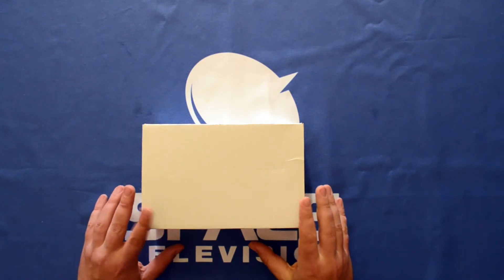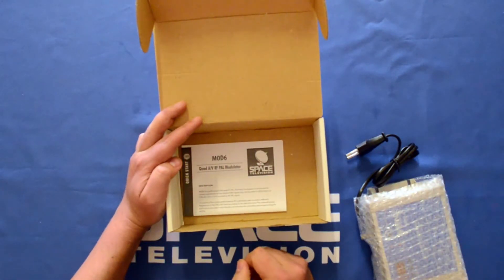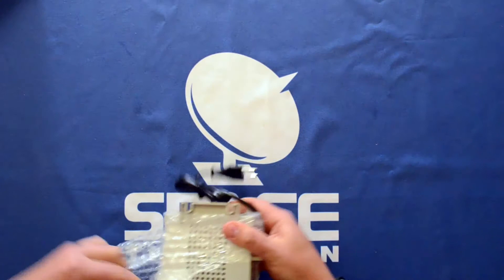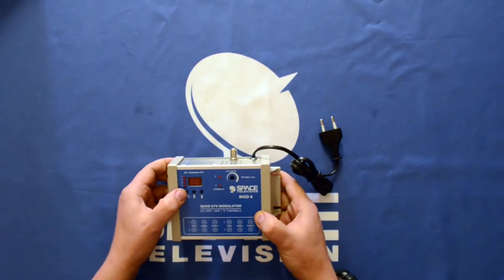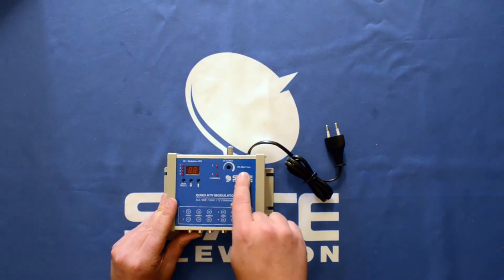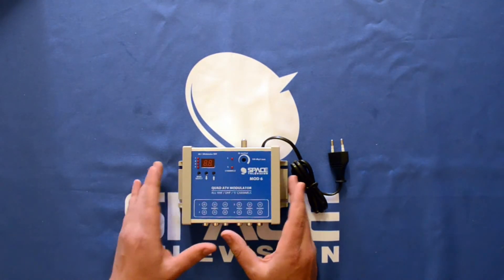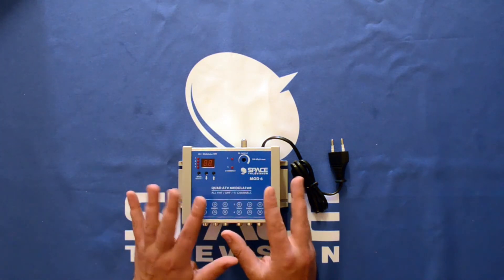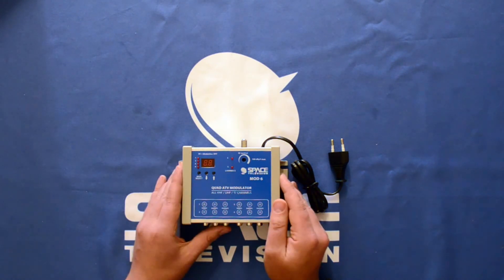Unboxing the MOD6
MOD6
QUAD CHANNEL SPACE RF HE AV MODULATOR PAL I/BG

The MOD6 QUAD allows for distribution of Video Content from Pay-Per-View and Freeto- Air Digital Sat/Terrestrial Decoders STB, or other AV sources including; CCTV cameras, DVD players to multiple TV sets. The onboard display and buttons provides a friendly user interface for controlling and programming the MOD6. A powerful amplifier at the output of the MOD6 provides an RF output level of 100dBμV approx. in each output channel.

The ideal headend for small hotels and guesthouses.
•4 in 1 Stand alone modulator
•A Modulator converts a A/V feed onto a RF carrier at a chosen RF Channel (frequency)
•MOD6 has 4 stereo A/V inputs
•Each input can be converted to a separate RF channel
•All 4 output channels combined into a single output
•RF output channels can be programmed in VHF, S-Band and UHF
•Double sideband modulation – Adjacent channels may not be used.
•PAL I and PAL B/G capable – (PAL I used for South Africa)
•Maximum RF output level +/- 100dB microvolt

MOD6 uses:
•Up to 5 x MOD6 modulators can be combined to create a headend of up to 20 channels.
•All channels have to be programmed in a manner as not to interfere with each other or other terrestrial channels in the area.
•Outputs of all MOD6 units to be combined.
•A small system that does not require a launch amp – use a splitter to combine units
•A large system that requires a launch amp use tap-off to combine to drop output level before amplification.

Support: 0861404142